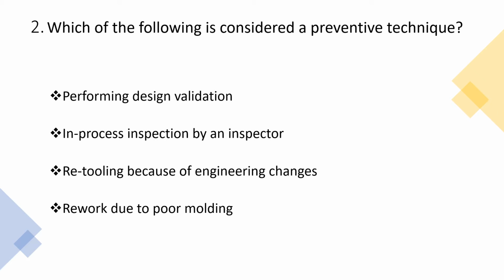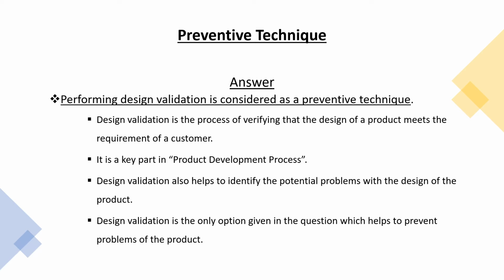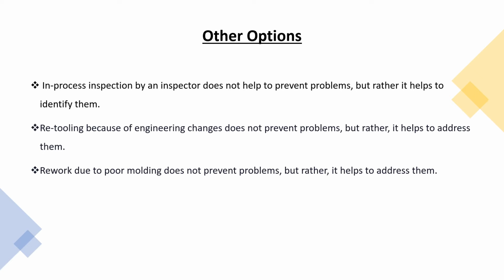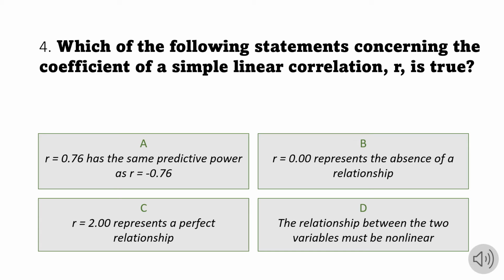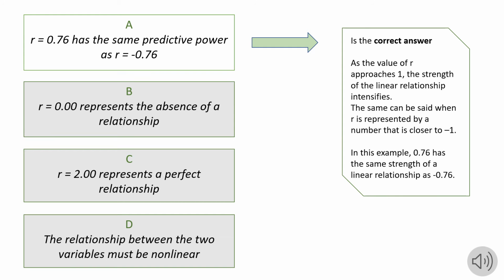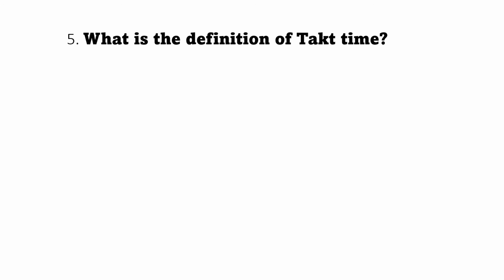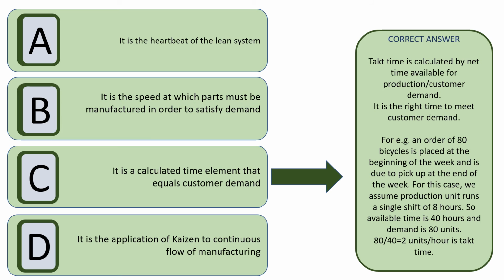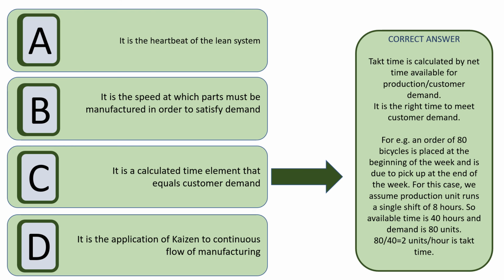220408 Group Echo Organizational Analysis presentation